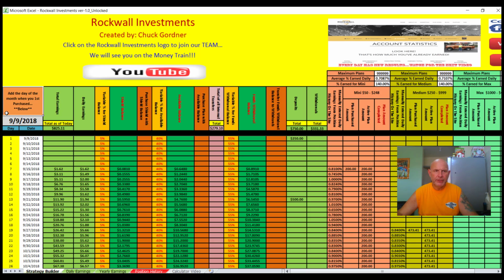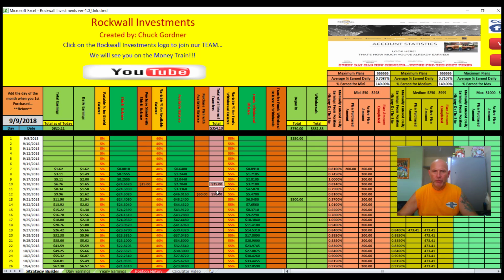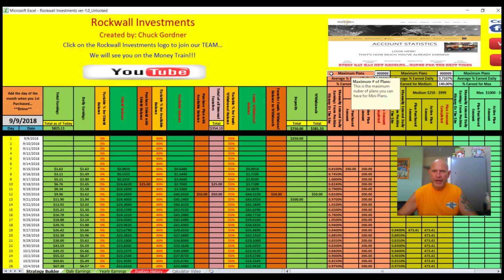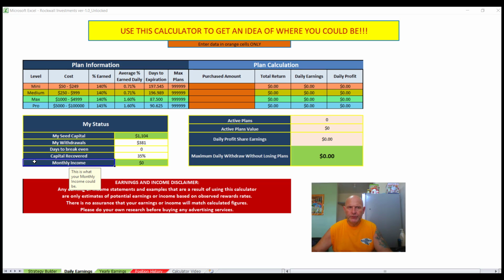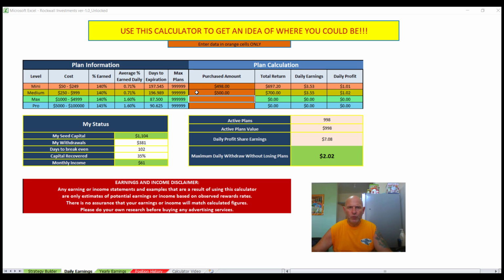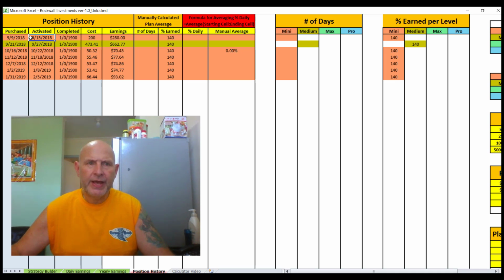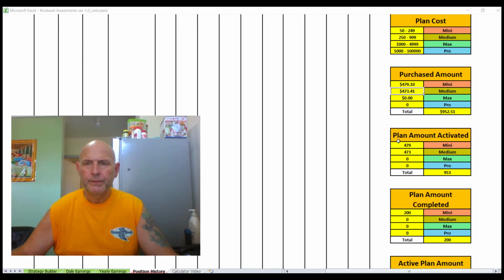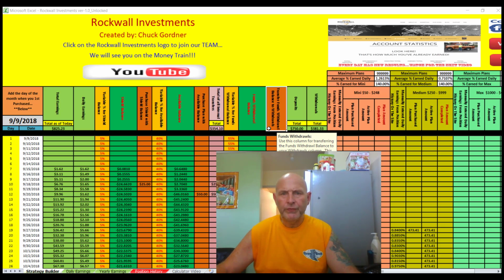Rockwall Investments Calculator ver 1.0 with Chuck Gordner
Do YOU want to Earn Money While You Sleep?   Well You CAN!!!  With Rockwall Investments***

rockwall investments review  Rockwall Investments Calculator ver_1.0 with Chuck Gordner

Skype:- moneyman4438

?? Where to buy Bitcoin, Ethereum, and Litecoin:

If you don’t have a Bitcoin Wallet, sign up for your Coinbase account

Your $10 worth of free bitcoin will be delivered to your Coinbase account within 4 business days after that. If you are new to Coinbase feel free to join through my referral

If you live somewhere that requires you to pay taxes on your gains use CoinTracking.info

And I hope to see YOU, on the Money Train...

rockwall investments:

Rockwall Investments has been officially pre-launched on 25th July 2017. The true story actually began in first quarter of 2017 when two friends - Wiktor and Rafal invented everything on the piece of paper. They have been tired of falling down High Yield Investment and Revenue Sharing programs. However blatant online scammers promising enormous profits and vanishing after stealing people’s money made their anger to reach the limit.

Owners: Wiktor and Rafal created something totally different. They both worked really hard for couple of months to get company up and running - hiring professional programmers as well as solicitors to get everything smoothly running. A lot of money has been spent and even more time but as an outcome we have now stable, safe and reliable program. True jewel amongst the stones. This is what makes us proud of it.

Company Mission: During past months Wiktor and Rafal  created an extensive network of business partners including but not limited to cryptocurrency mines, experienced traders and real estate agents managing some of the most luxurious buildings ever constructed. We would like to deliver the most reliable, profitable platform which would allow you to earn money safely. Altogether we create one big family and we would like to invite you to join us. Wiktor and Rafal  understand that you may have some questions and concerns but we have it covered. We will be more than happy to answer all your questions and help you decide whether or not you would like to take care of your future.

rockwall
rockwall investments opinie
rockwall investments pl
rockwall investments kalkulator
Coinbase